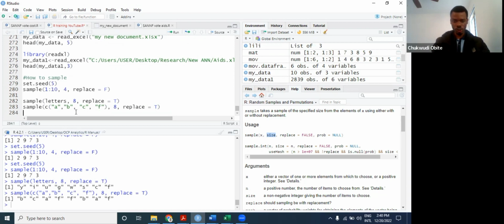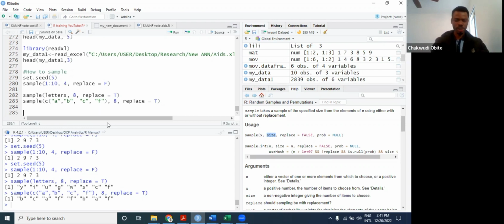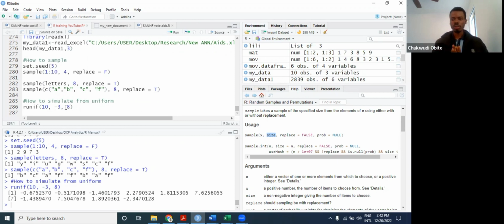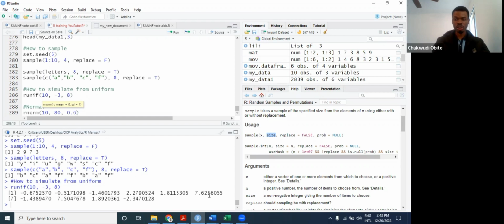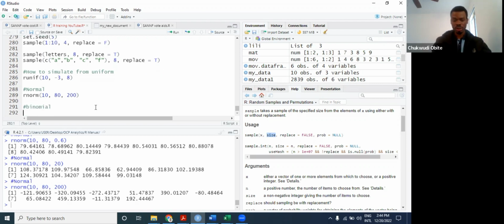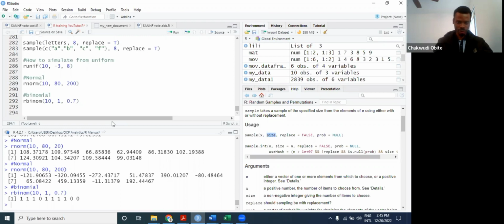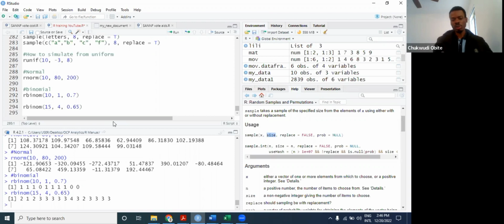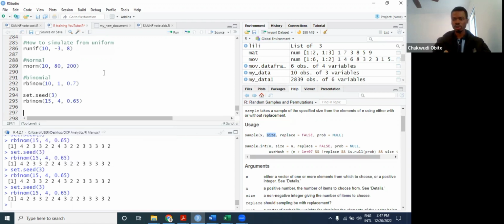10. How to Simulate Data in R (R Programming)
Practice questions for video 9 and 10.

1. Select randomly 5 letters from the alphabet and assign a variable name to the sample.

2. Check if P is selected using the logical operator

3. Simulate binary numbers for size 50.

4. Simulate 78 numbers between 40 to 200.

5. Select a sample of size 10 from the numbers on question 4